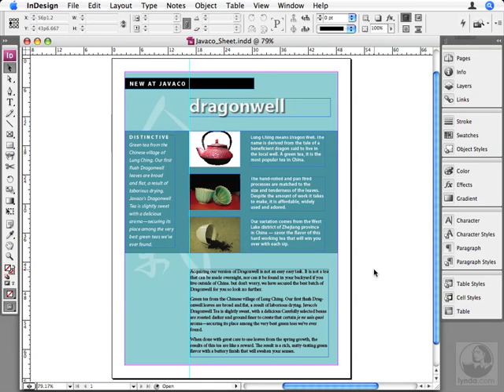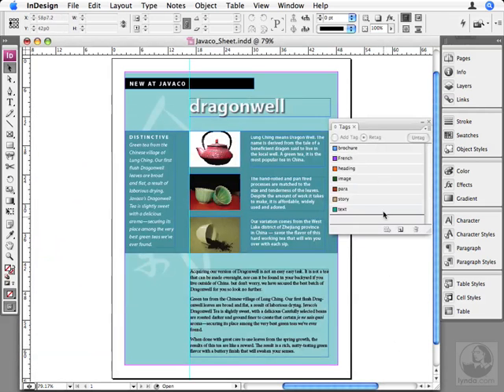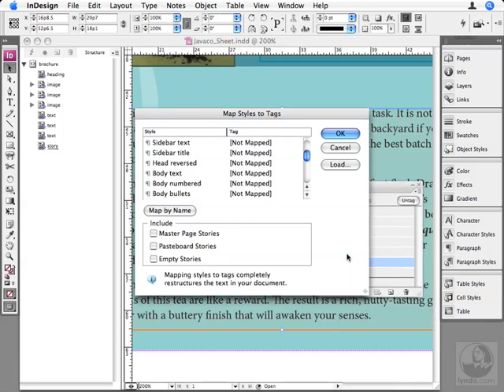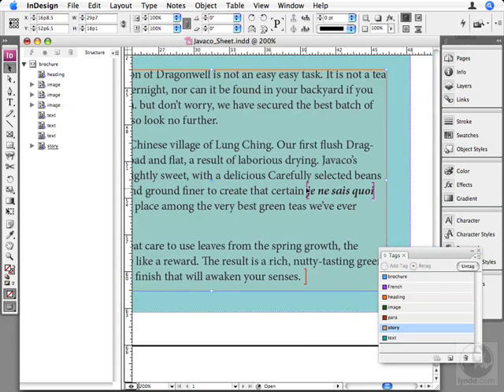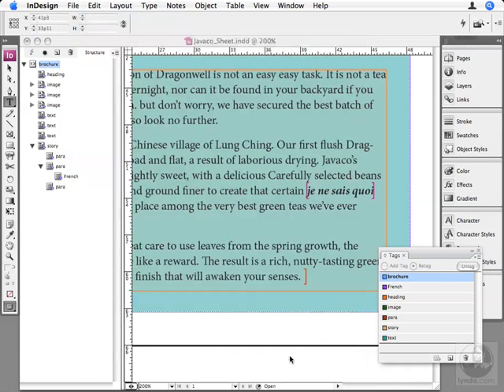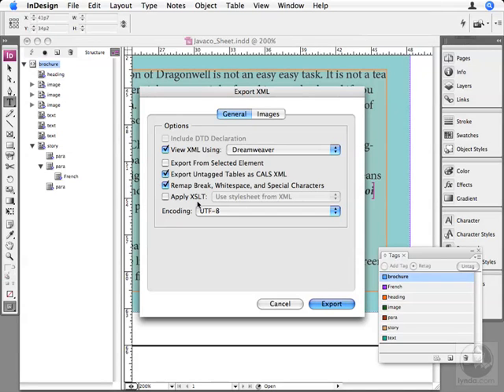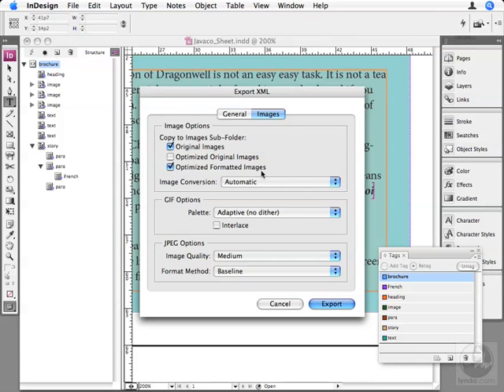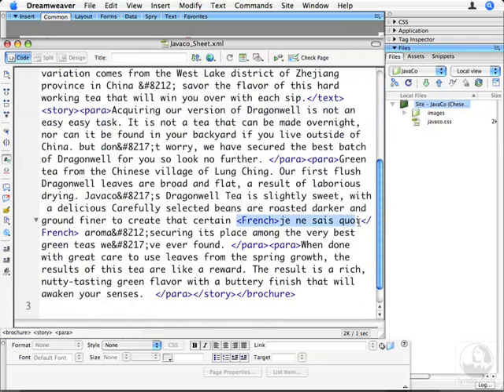12 04 exportxml